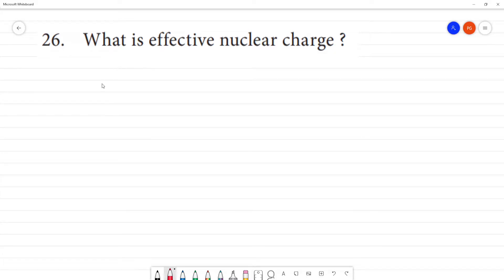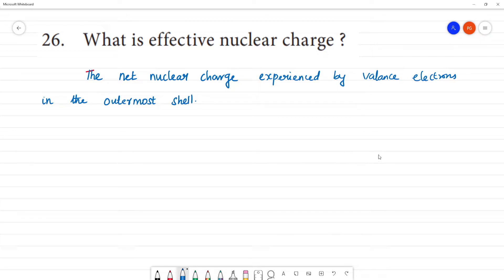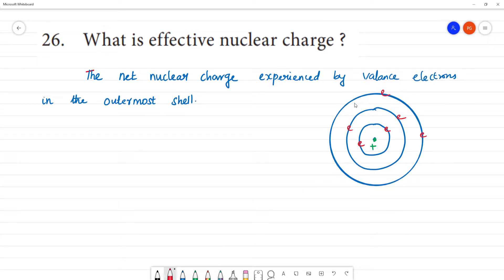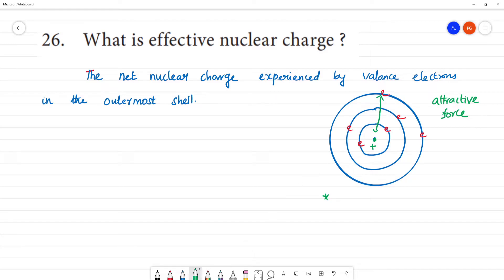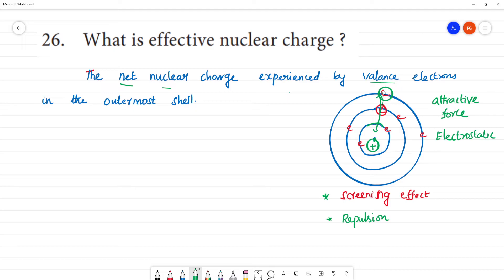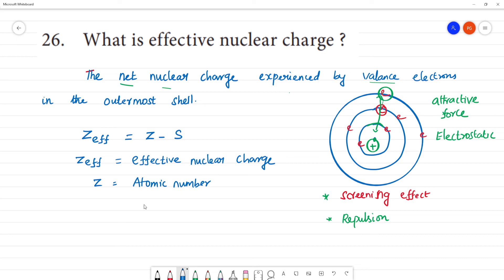What is effective nuclear charge ?